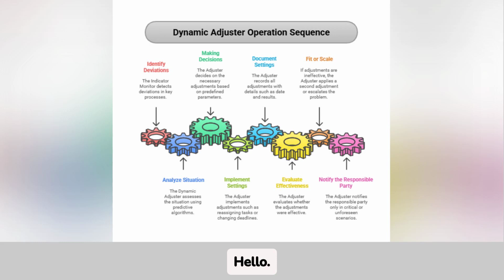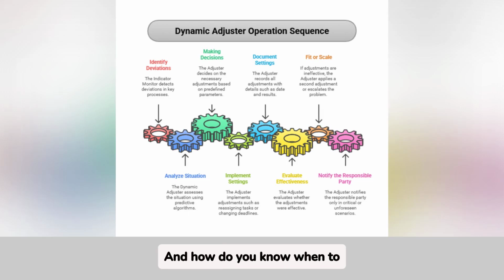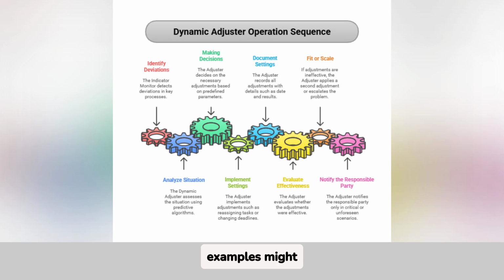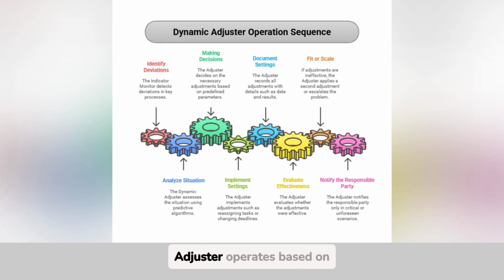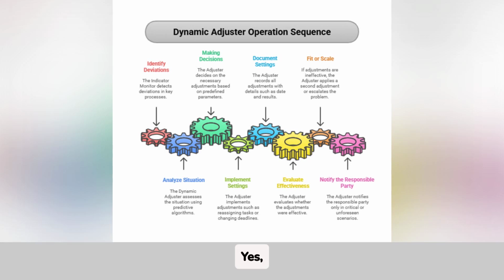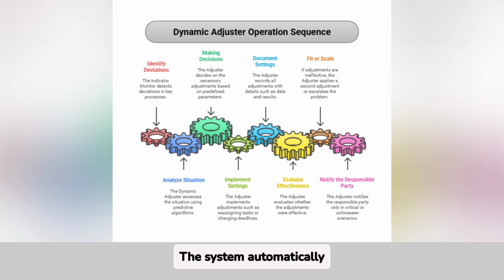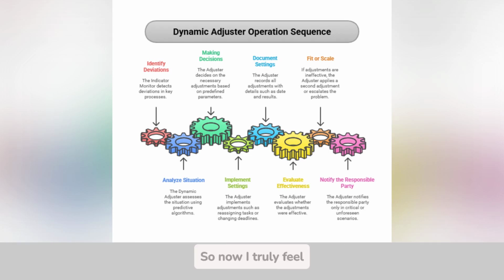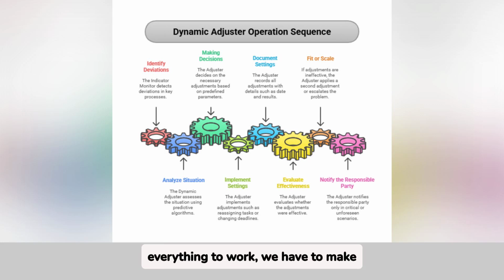AI That Corrects Deviations Without Stopping Your Business. Ep. 19.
📌 En este video presentamos al subagente Ajustador Dinámico, una pieza clave dentro del sistema multiagente con Inteligencia Artificial que ayuda a los analistas de procesos y eficiencia a mantener la operación bajo control sin necesidad de intervención constante.

⚙️ ¿Cuál es su función?
Actúa como un sistema inmunológico digital que detecta desviaciones, toma decisiones en tiempo real y aplica ajustes automáticos para mantener el equilibrio de la operación. Corrige sin frenar el sistema y sin saturar a los responsables.

🔍 ¿Cómo trabaja?
Recibe alertas del Monitor de Indicadores, analiza la situación y decide qué hacer. Puede incluso prever problemas antes de que ocurran gracias a algoritmos predictivos. Todo esto dentro de límites definidos, respetando la gobernabilidad.

🔧 ¿Qué tipo de ajustes realiza?
▪ Reasignación de tareas para balancear carga.
▪ Cambio en el orden de actividades.
▪ Ajuste de plazos ante cuellos de botella.
▪ Activación de tareas alternativas.
▪ Escalado de incidencias a calidad, planificación, etc.
▪ Medidas preventivas si hay efectos en cadena.

🧠 ¿Interrumpe al usuario?
No. Solo consulta si detecta un escenario crítico o imprevisto. El usuario se mantiene como decisor, pero sin tener que microgestionar.

📊 ¿Y la trazabilidad?
Cada acción queda registrada: qué se hizo, cuándo, por qué y con qué resultado. Se puede revisar desde dashboards o informes automáticos.

🛑 ¿Y si un ajuste no funciona?
El sistema tiene protocolos de contingencia: aplica un segundo ajuste, detiene parcialmente la implementación o recomienda una revisión.

✈️ Metáfora clave:
Es como un copiloto que corrige la trayectoria mientras el conductor sigue al mando. Un sistema inteligente que observa, actúa y aprende sin interrumpir la operación.

👉 Si eres director general, responsable de procesos, consultor o lideras un área de transformación, y te interesa aplicar IA y sistemas inteligentes como este para mejorar la eficiencia en tu empresa sin asumir riesgos innecesarios, conectemos por LinkedIn.